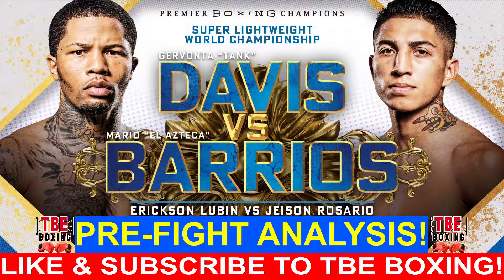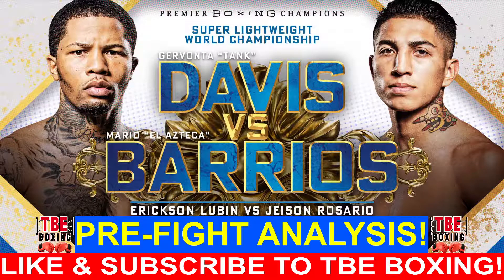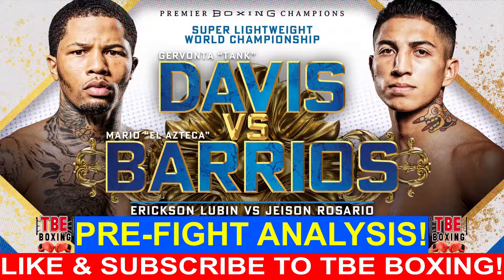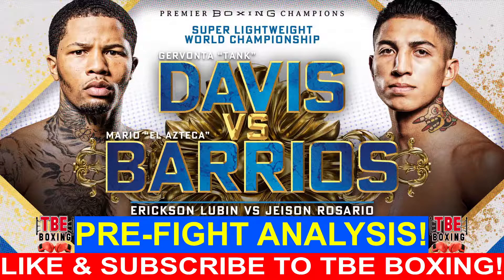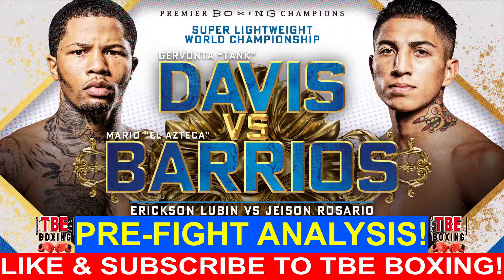OPERATION GOLIATH: GERVONTA "TANK" DAVIS VS MARIO "EL AZTECA" BARRIOS, PRE-FIGHT ANALYSIS!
'Tank' looks to earn a title in a third weight class when he moves up to 140 pounds on Saturday night in Atlanta.

For all of the talk as to whether two-division titleholder Gervonta Davis might be biting off more than he can chew by moving up two weight classes from his last fight to challenge unbeaten 140-pound titleholder Mario Barrios in Saturday's pay-per-view bout, the rising star known simply as "Tank" begs to differ.

"I think [Barrios] is making a mistake," Davis said during Thursday's final press conference. "It's not just the height. He thinks he's stronger than me, so we are just going to have to wait and see. If he believes that I've never seen anyone like him, then so be it. But they always learn on fight night. That's when the real me comes out."

Davis (24-0, 23 KOs) has used the threat of his tremendous punching power to consistently back opponents up and draw fans to arenas at an impressive pace. But the 26-year-old star of the Mayweather Promotions banner will be giving up nearly six inches in height and the wiry and aggressive Barrios (26-0, 17 KOs), a native of San Antonio, who won the vacant WBA "regular" junior welterweight title by twice dropping unbeaten Batyr Akhmedov in a 2019 unanimous decision.

"I have all of the tools and I have the size to present a lot of difficulties to 'Tank,' and that's what I plan on doing," Barrios said. "Both of us throw with bad intentions. We're in there to hurt and take out our opponent. May the best man win. whether it is round 1 [or] round 12.

"'Tank' Davis is going to learn what it's like to be in there with the type of fighter that I am. Buy your tickets and order the pay-per-view. I know he's ready and we had a great camp in the Bay Area. We're both coming with it on Saturday."
By Brian Campbell

Accurate and concise boxing analysis and commentary on the global level without any compromising or fear of contradictions. TBE Boxing channel uploads videos about boxing and other combat sports such as the UFC and MMA videos. We do analysis and engaging commentary about various Boxing and UFC champions and contenders.